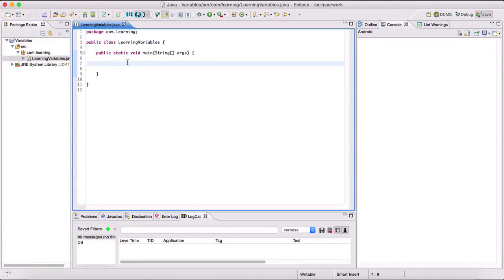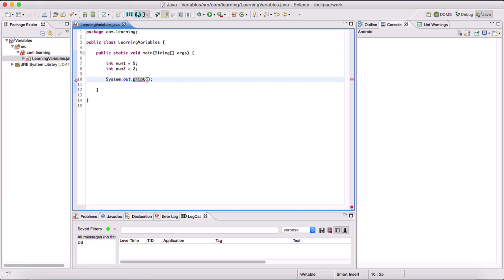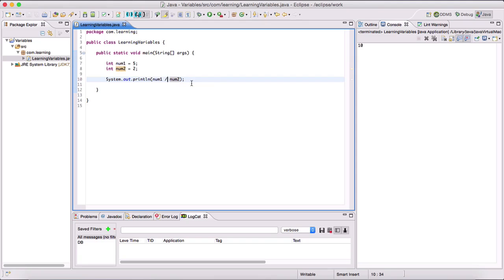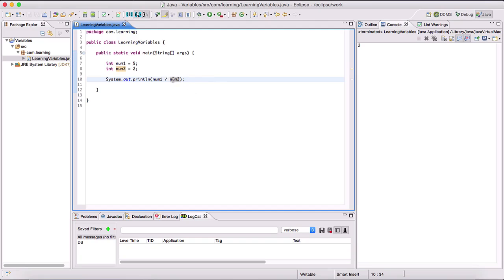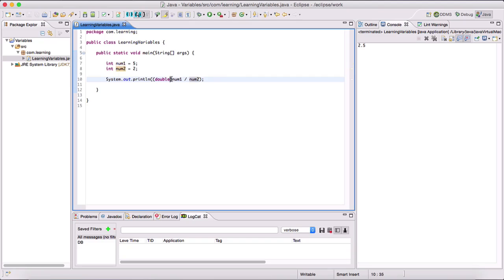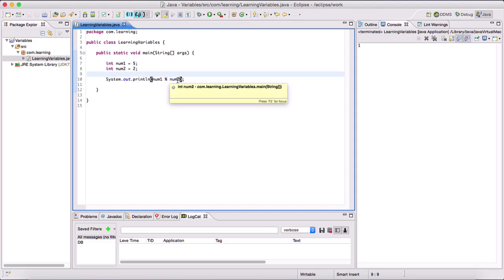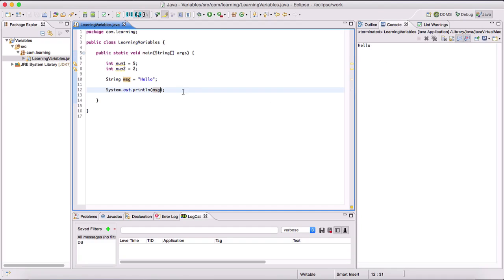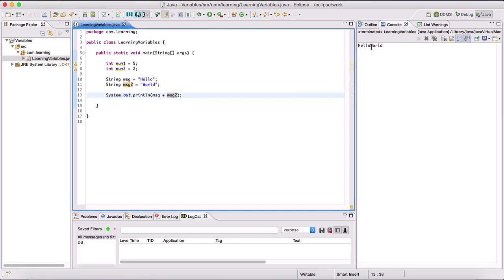Java Programming : Course 003 Numeric operations and String concatenation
In this Java programming Tutorial I'll teach you all of the core knowledge needed to write Java code . This is the most popular request from everyone.